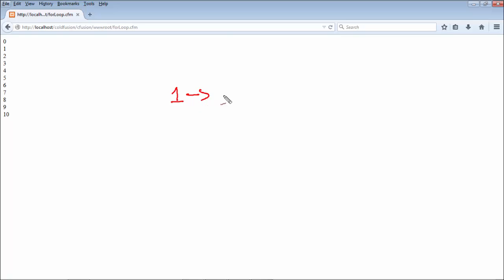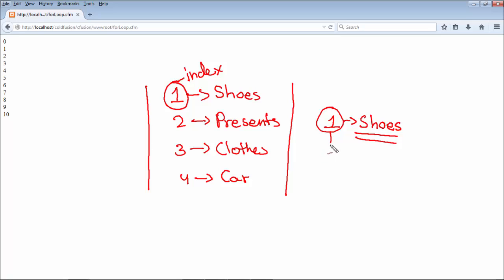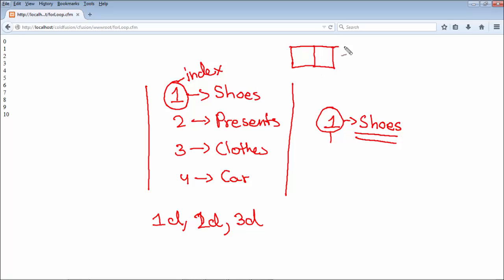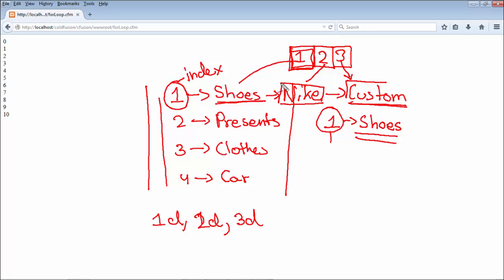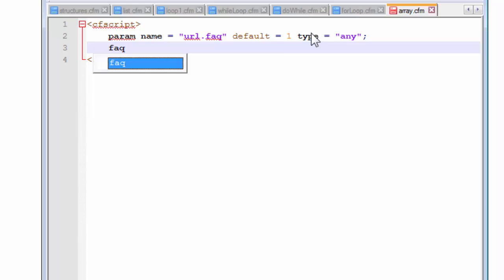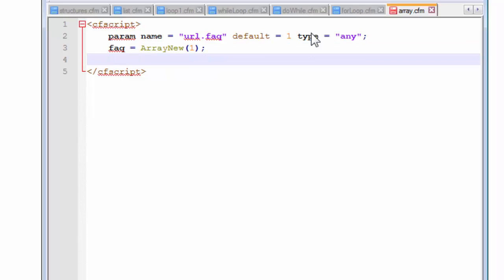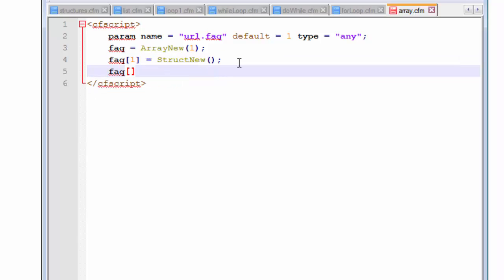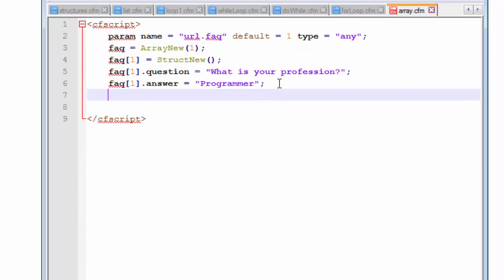Adobe Coldfusion 11 Tutorials | Understanding Arrays | Chap-1 | Part-10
Arrays are an essential feature in every programming language and Adobe Coldfusion is no different in this context. Arrays can be used in Coldfusion explicitly with structures, lists and query strings. In Coldfusion's context, arrays can store values up to 3-dimensions, although the first dimension is usually used. Unlike many other programming languages, Coldfusion provides the ability to store as many structures as required inside a single indexed array. Although variables can have similar names in arrays, when structures are used, they do not occur as bugs due to the indexing features of arrays.